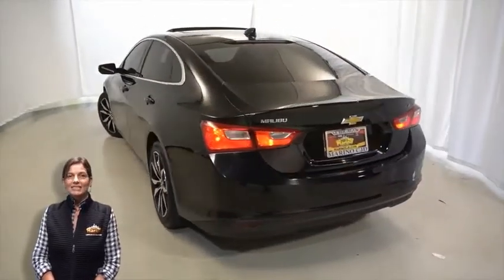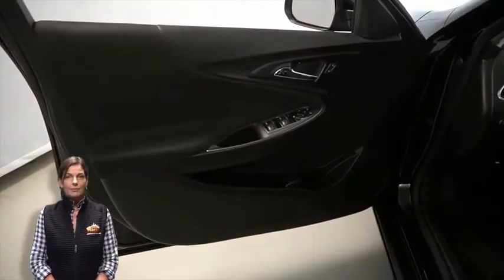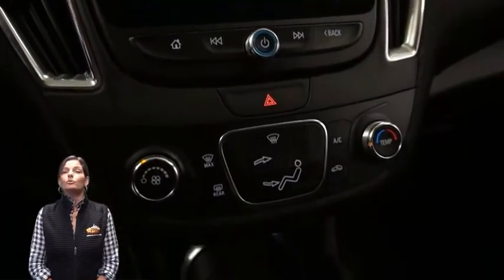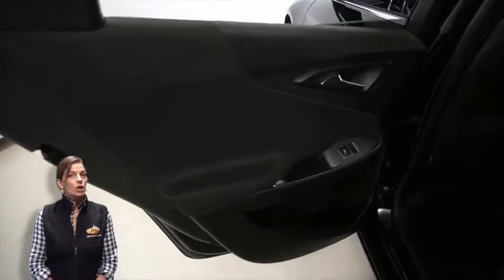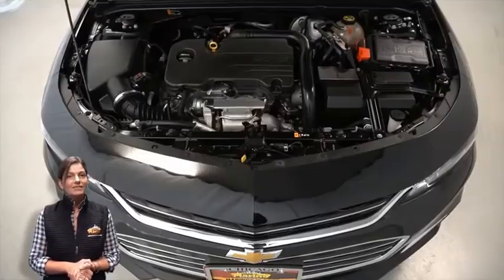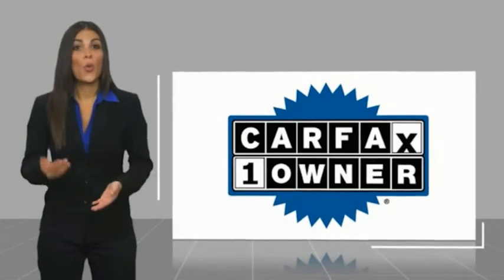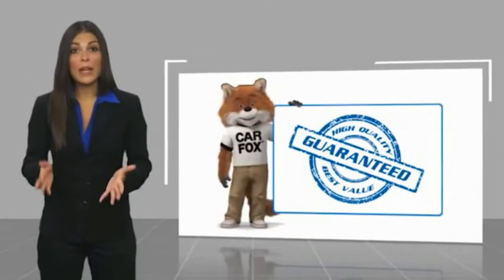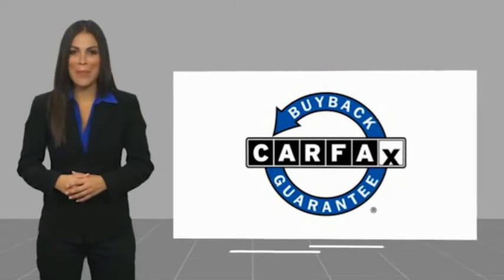2018 Chevrolet Malibu D5775A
2018 Chevrolet Malibu LT

5133 W Irving Park Rd

2018 CHEVROLET MALIBU LT!! 1.5 LITER TURBOCHARGED 4 CYLINDER ENGINE!! STILL UNDER FACTORY POWERTRAIN WARRANTY!! ONE OWNER!! ACCIDENT FREE CARFAX REPORT!!  8 INCH TOUCH SCREEN DISPLAY!! REAR BACKUP CAMERA!! STEERING WHEEL MOUNTED AUDIO CONTROLS!! POWER HEATED MIRRORS!! 18 INCH ALUMINUM WHEELS!! SIRIUSXM RADIO!! BRAKE ASSIST!! ELECTRONIC STABILITY CONTROL!! POWER LOCKS!! POWER WINDOWS!